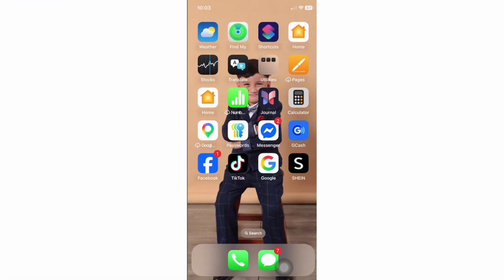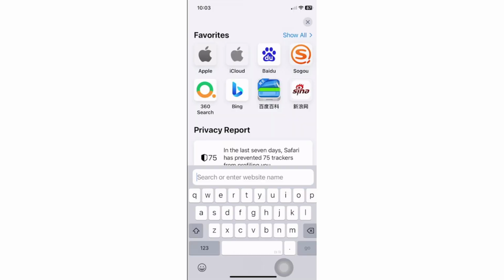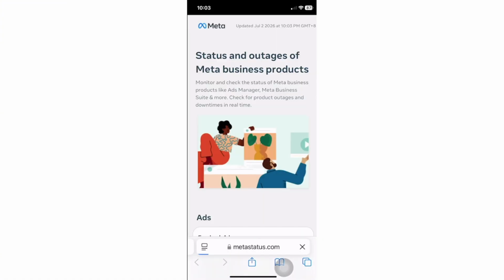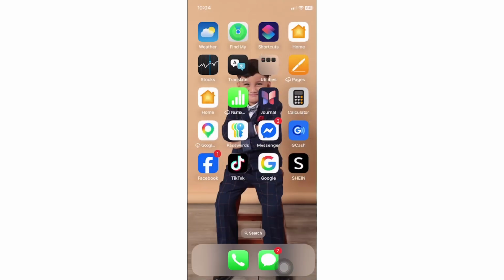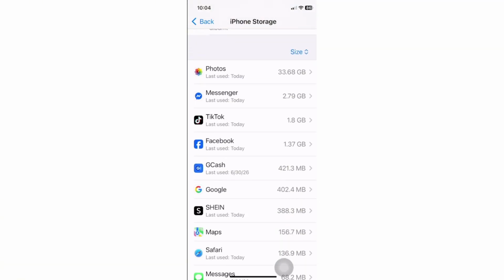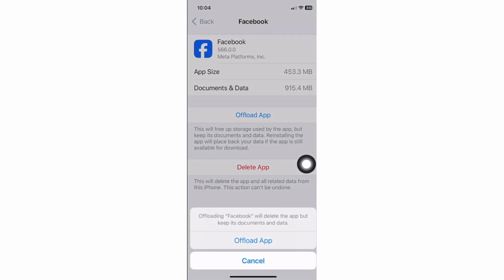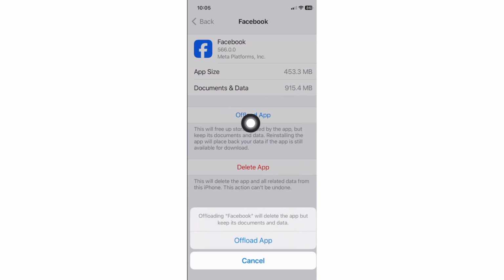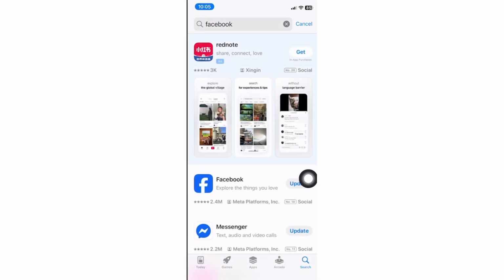How To Fix Facebook Technical Error On iPhone (Full Guide 2026)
How To Fix Facebook Technical Error On iPhone

In this video, I will show you how to fix Facebook technical errors on iPhone. If Facebook displays a technical error message, fails to load, crashes, or behaves unexpectedly on your iPhone, this guide will help you troubleshoot the problem. Technical errors can be caused by corrupted app data, outdated iOS or Facebook versions, network issues, or temporary Facebook server problems. This tutorial covers several methods to restore Facebook functionality on iPhone.

00:00 Introduction
00:10 Fix Facebook Technical Error On iPhone